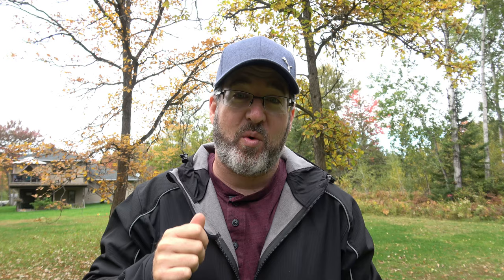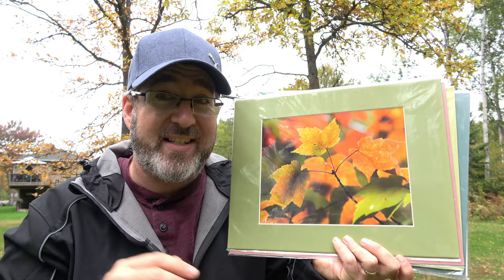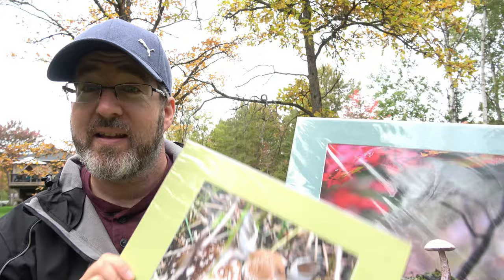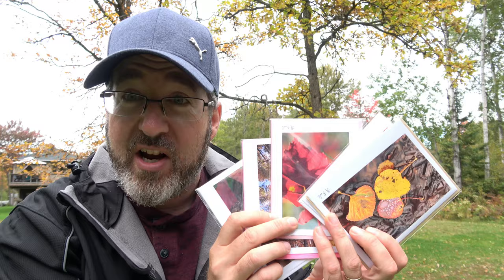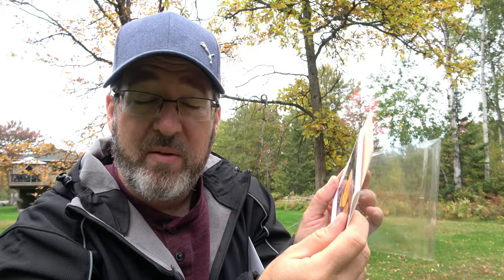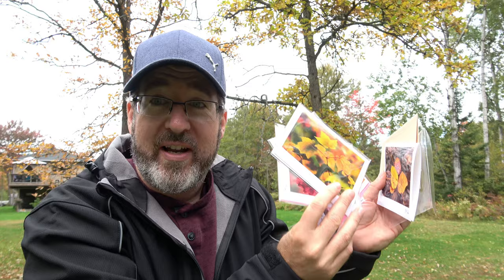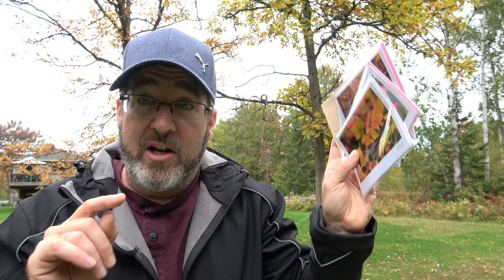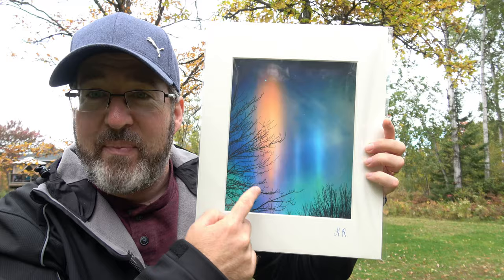Prints & Cards - unfrequentedworld Website Update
First of all I want to thank all of the faithful viewers who have gently pushed me into action. I have had over 100 requests for prints. This blows my mind as it was less than 1 year ago I shut down my online store. So thank you to all of you guys for your interest and support. The website will get updates as often as I can and new work will be uploaded monthly. Thank you to all of my subscribers from the bottom of my nature loving heart.